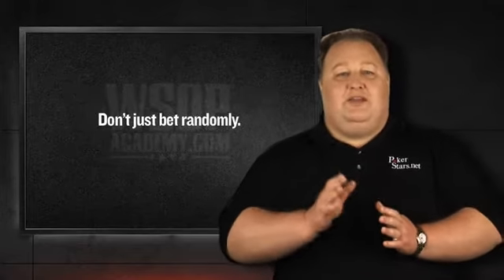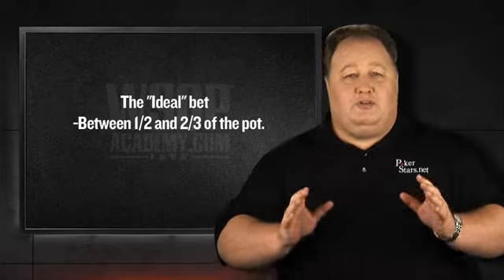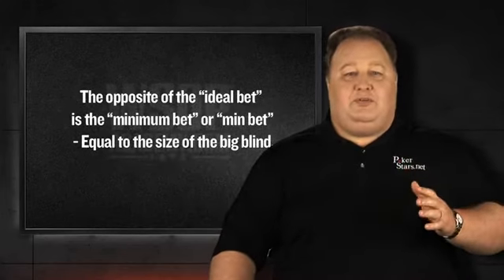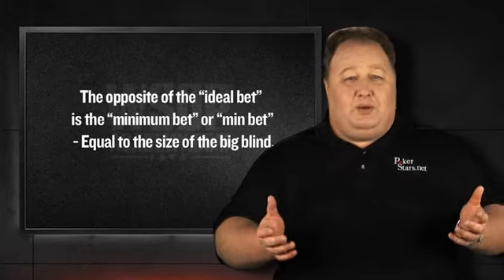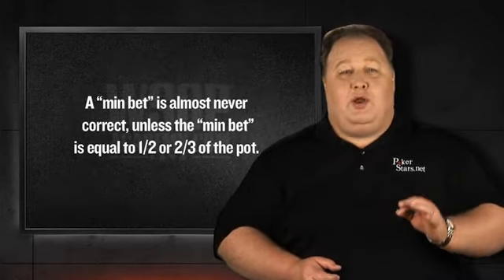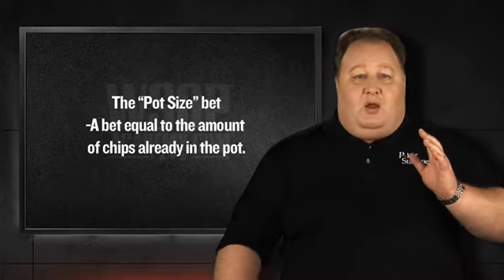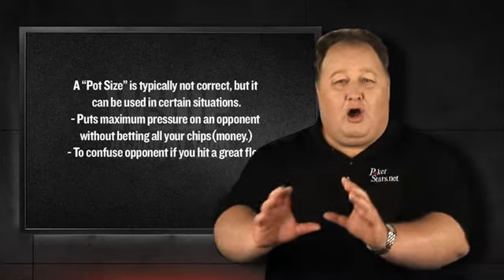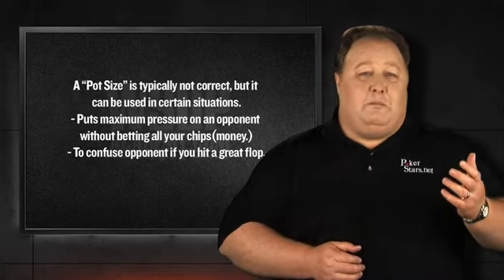WSOP Academy Lesson 04 Proper Bet Sizing